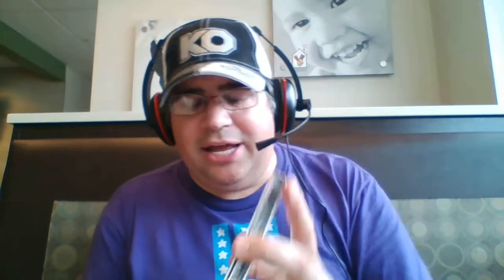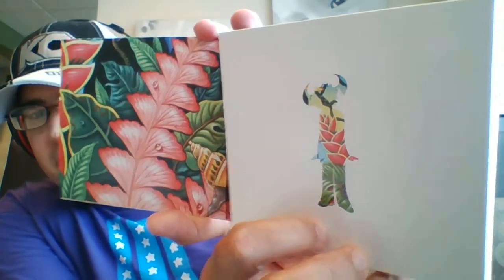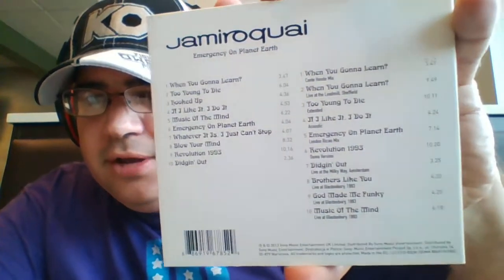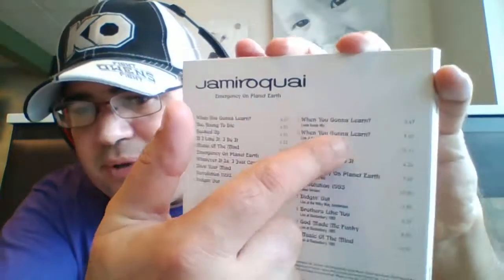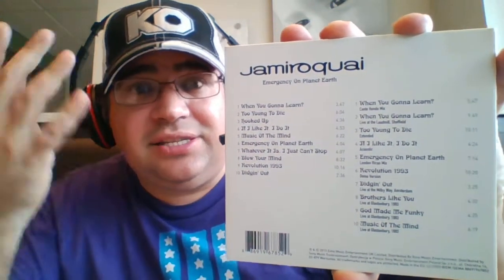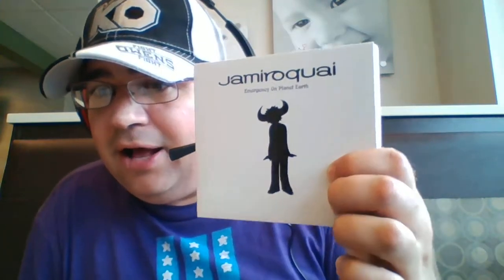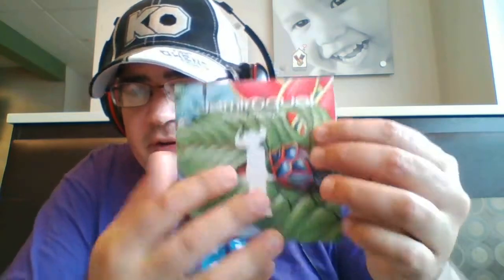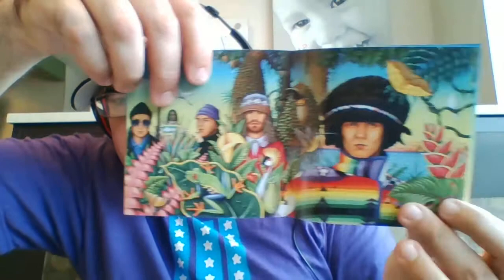JAMIRO'S COLLECTION | "EOPE: 20th Anniversary Edition"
Hello & WHAT IS UP JAMILY!

Welcome to a new series, JAMIRO'S COLLECTION, where I show off/discuss select items (Promos, Singles, Rare Items, Etc.) of my Jamiroquai/Other Artist Music collection!

In this episode I discuss 20th Anniversary Remastered Album Reissue Of "Emergency On Planet Earth" from 2013!

Be sure to stop on by the JAMIROQUAI Subreddit on Reddit for all the latest news/discussions and much much more here: